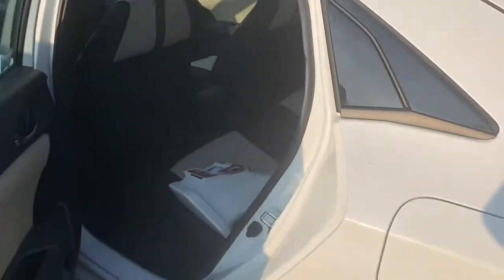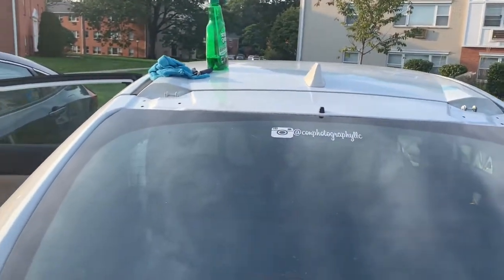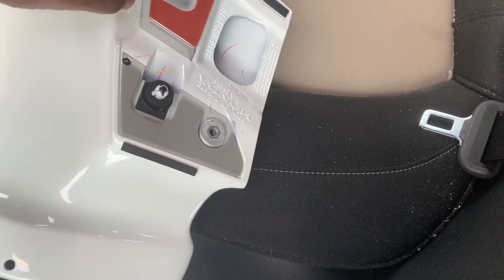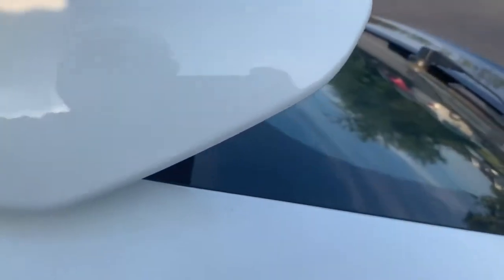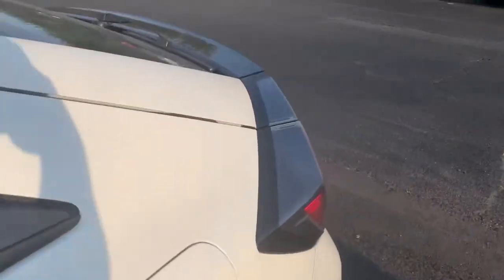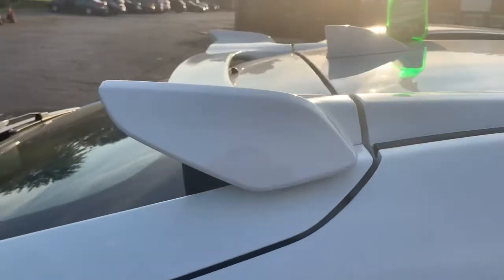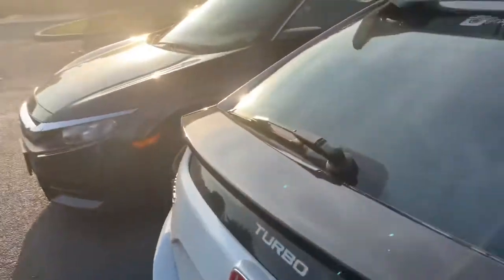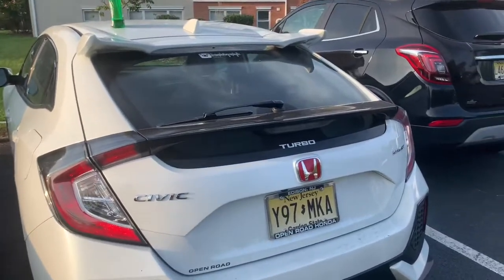Episode 30: Installation of the hpf tailgate spoiler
It finally happened today as I installed the hpf tailgate spoiler I’ll show you how to install it you don’t have to take it to Honda and throw wads of cash for installation. Patience and time helps and it came out perfect if you are inquiring for a oem replacement, def watch the unboxing video Episode 29. I have a few I posted up with links hpf, spoon and mugen